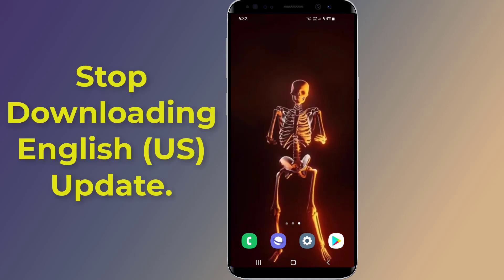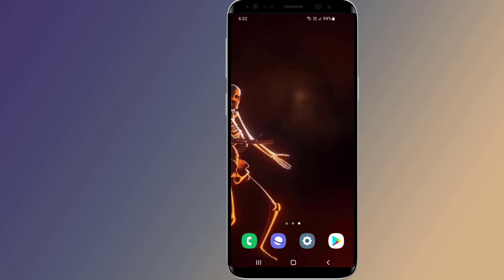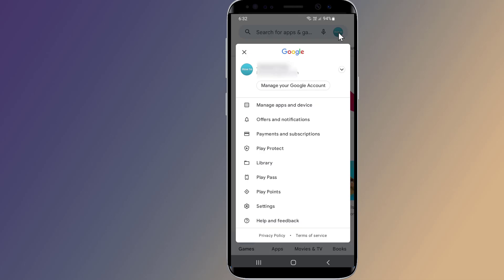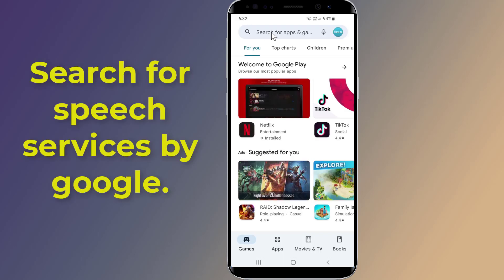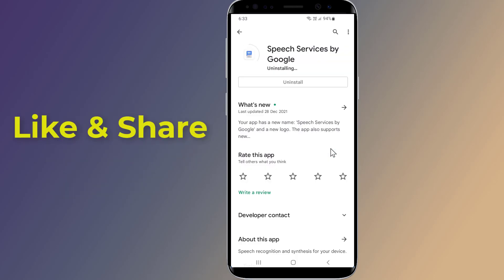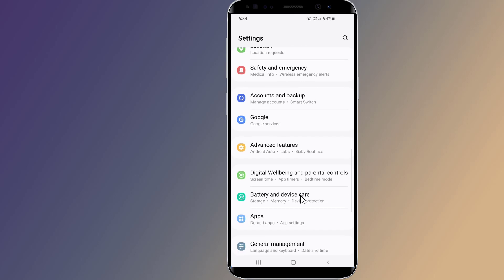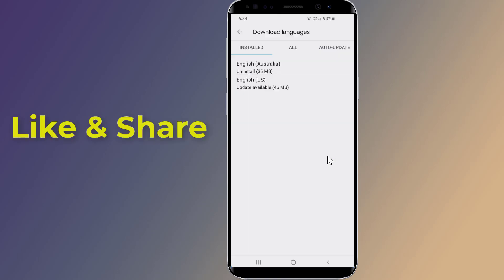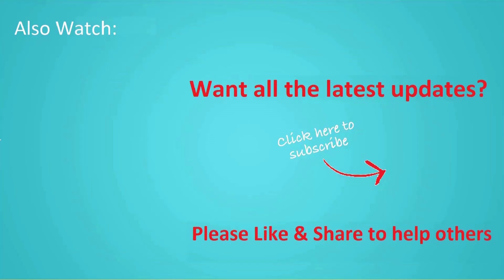Stop Speech services by Google downloading English (US) update waiting for network connection!!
How to Stop Speech services by Google downloading English (US) update waiting for network connection. Do you want to stop Speech services by Google downloading English update waiting for network connection problem? To turn off and remove downloading English Update Waiting for network connection notification, you need to disable Speech services by Google app on your android phone. In this video I will show you how to remove and stop Speech services by google downloading English Update Waiting for network connection Problem.
Method 1. Google Play Store Network Preferences. To FIX Speech services by Google downloading English (US) update waiting for network connection you need to change Network Preferences. Go to google play store.Tap on Settings menu. Now on Network Preferences. Change Auto update apps.
Select to download over any network. Now go back and Search for speech services by google. Here you need to uninstall and then re install the speech services by google app again. Now you need to restart your phone. This will FIX Speech services by Google update and stop downloading English update waiting for network connection problem.
Method 2. Update Speech Services by google manually.
Speech Services by Google update stuck can't find network to download, therefore Keeps trying to download update showing waiting for network connection on notification. Tap on the language that is not updating, English (US) in my case. Press the UPDATE button. Wait until the download is completed.
Restart your phone, and this will FIX Speech services by Google downloading English update waiting wifi for network connection problem.

How to stop Downloading Speech service by Google?
How do I stop Downloading English update?
How do I turn off text to speech download?
How to remove downloading English US update?
What is Speech Services on my phone?